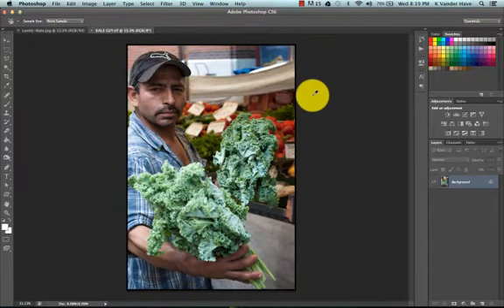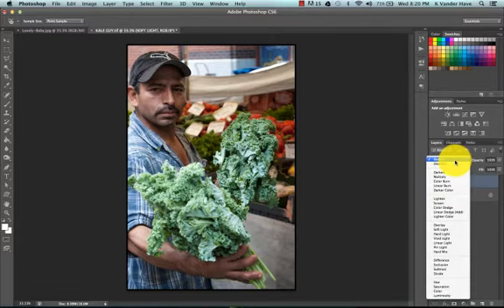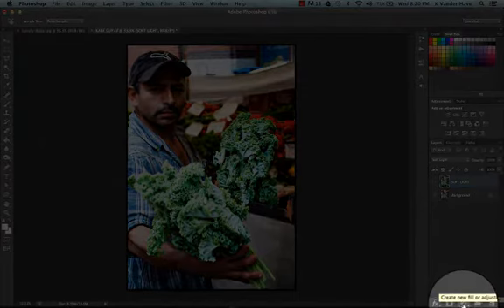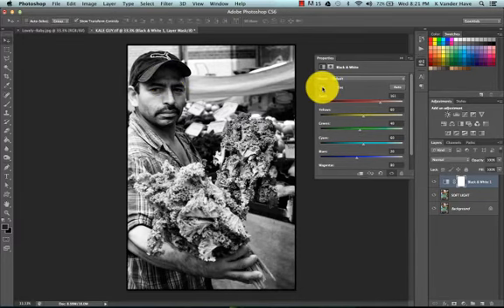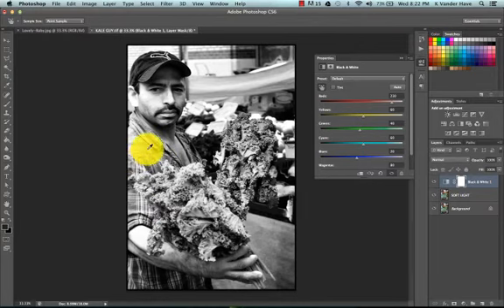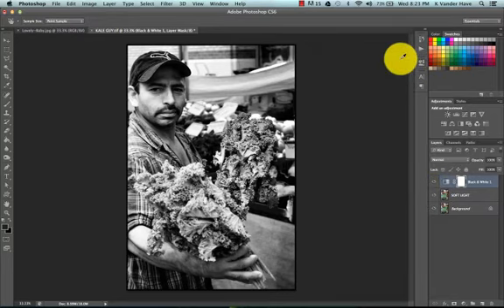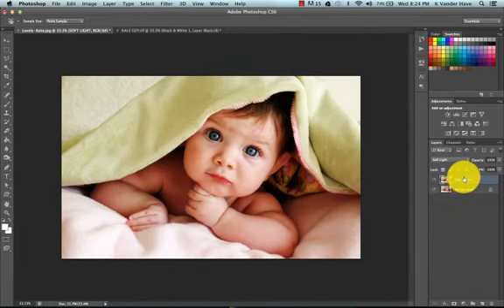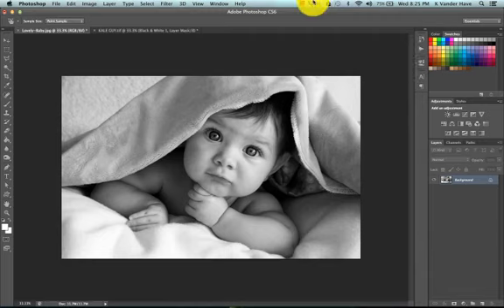Black and White Quickly